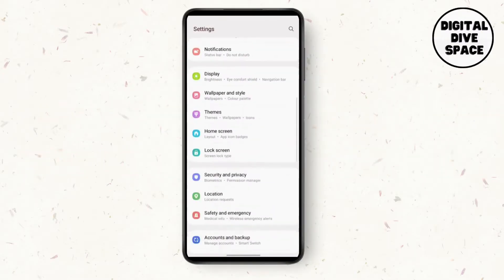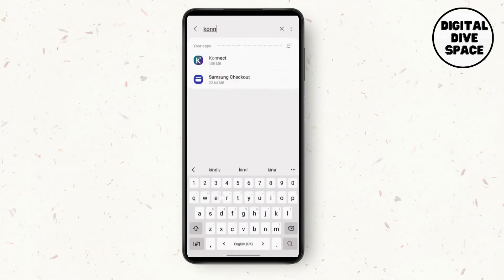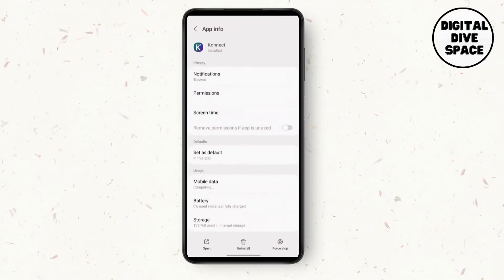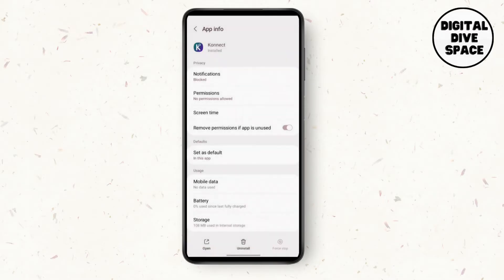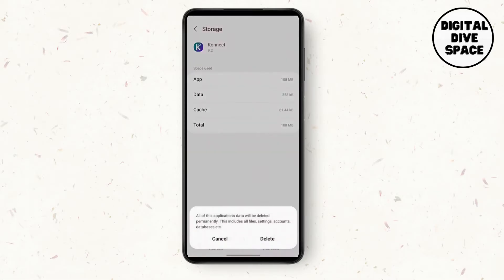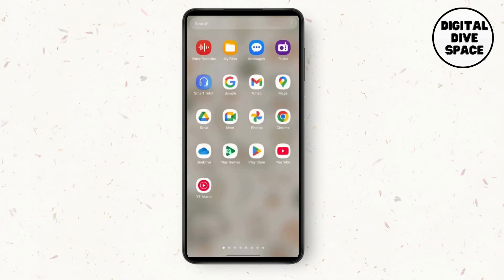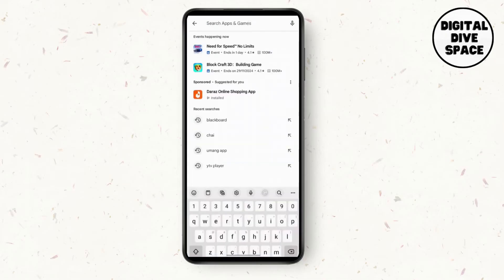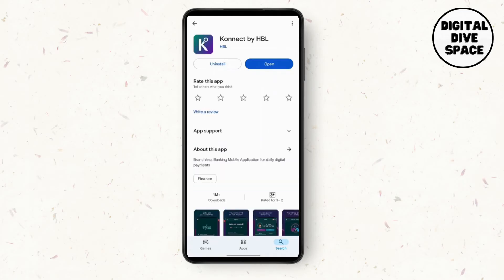Fix Konnect By HBL App Not working Problem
How to Fix Konnect By HBL App Not Working Problem:

Welcome to our troubleshooting guide on how to fix the Konnect By HBL app not working! If you're facing issues with the app not loading, crashing, or failing to connect, this video will walk you through the steps to resolve the problem. We'll cover common causes of Konnect app problems and provide practical solutions to help you get back on track. Whether you're having login issues or facing errors while using the app, this guide will help you fix them quickly!

In this video, you'll learn:

How to fix Konnect By HBL app not loading
Common reasons why Konnect app stops working
How to troubleshoot Konnect app crashing issues
How to resolve Konnect login problems and connection errors
What to do when the Konnect By HBL app is not responding